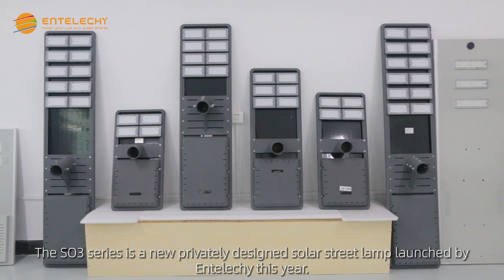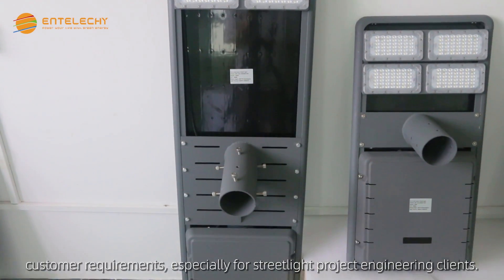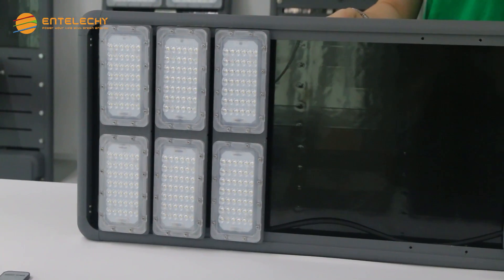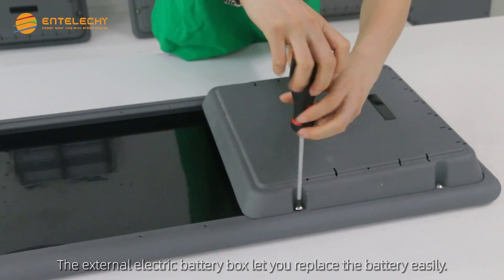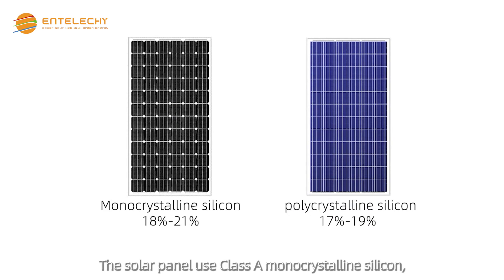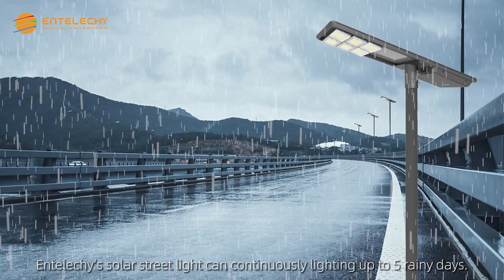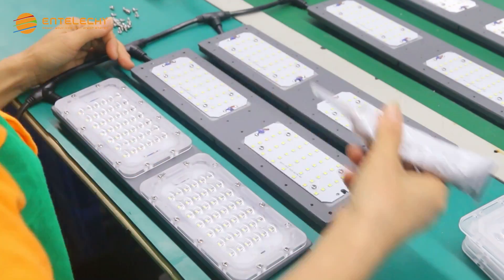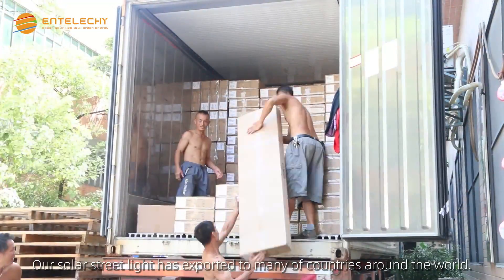All in one solar street light S03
The SO3 series is a new privately designed solar street lamp launched by Entelechy this year
Has the following advantages:
1. The high light lamp beads, light efficiency is up to 160~180LM/W
2. The external electric battery box let you replace the battery easily
3. Use new LiFePO4 battery, it can cycle ≥2000 times, the lifespan is up to 10 years, it can works under -20°C~+60°C temperature
4. The solar panel use Class A monocrystalline silicon, and the photoelectric conversion efficiency is as high as 21%
5. Intelligent Control: Adjust the brightness by time period to save power